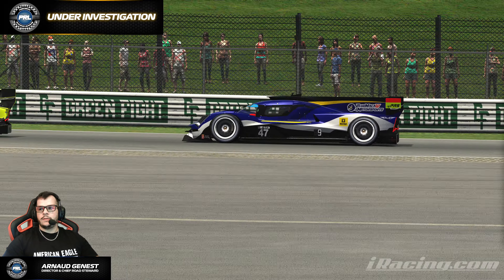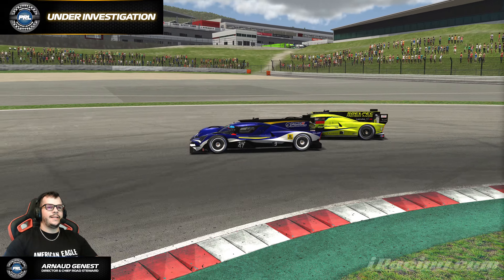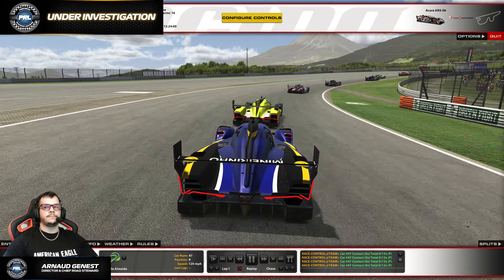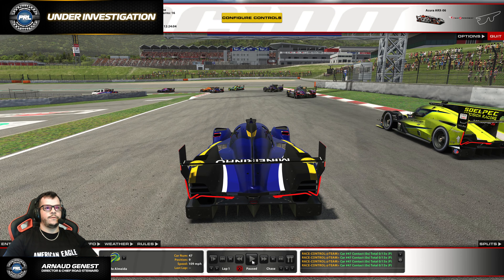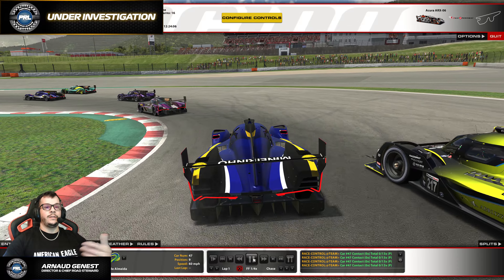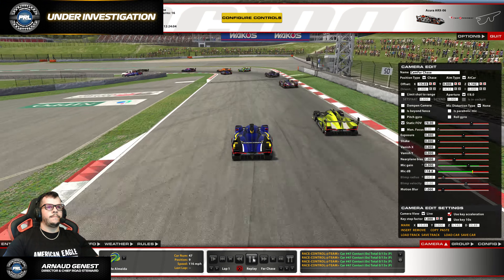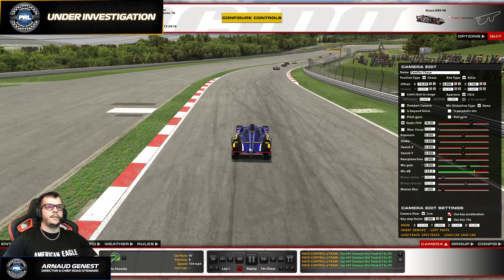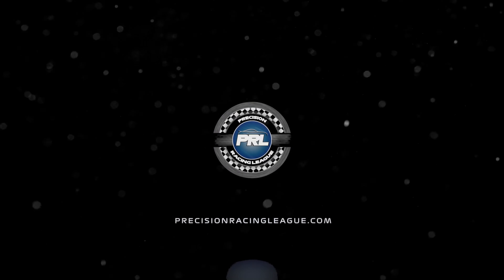Under Investigation - 2024S3-070